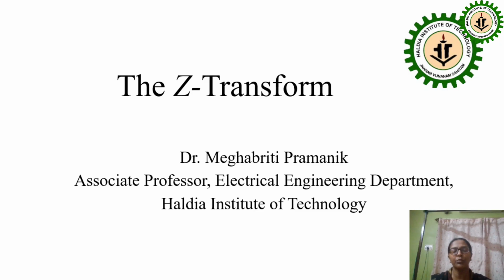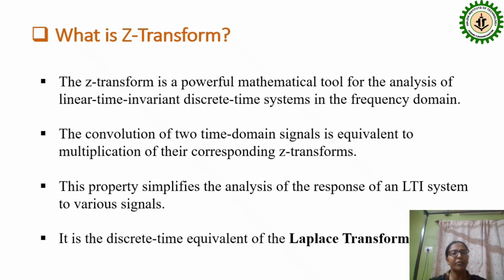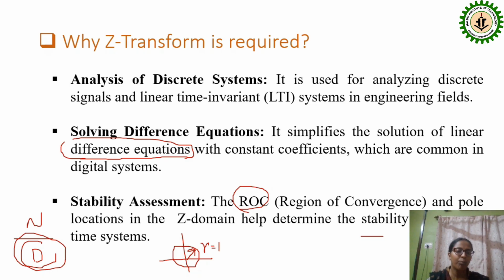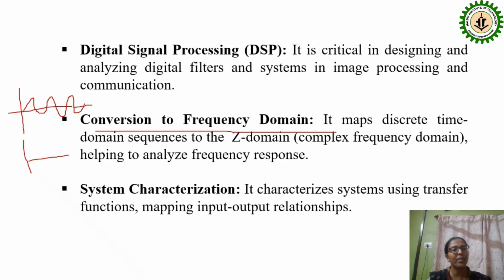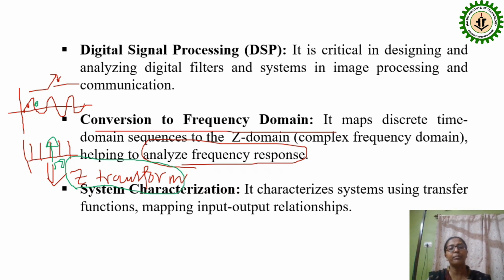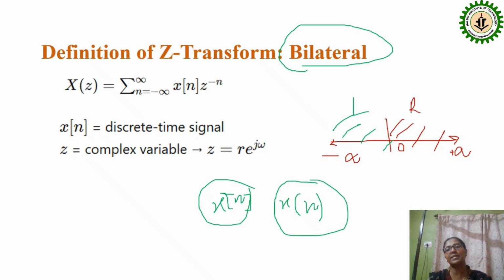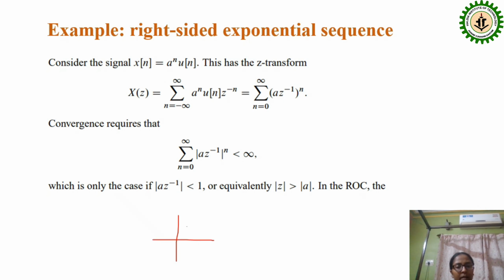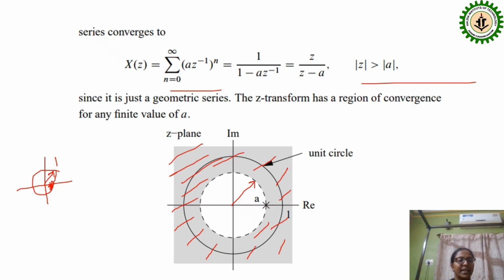Z-Transform Part-1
Dr. Meghabriti Pramanik, EE